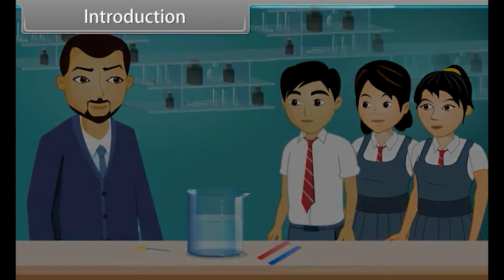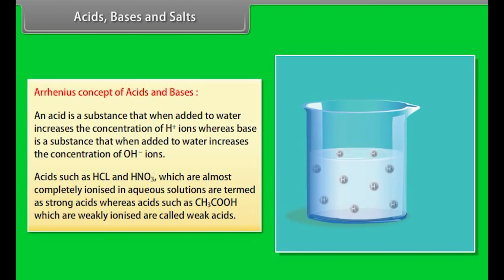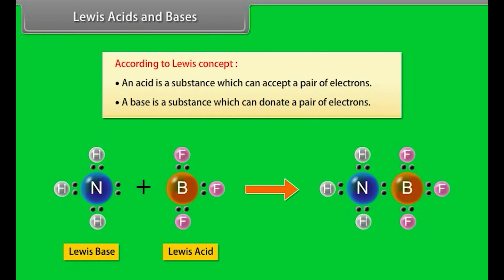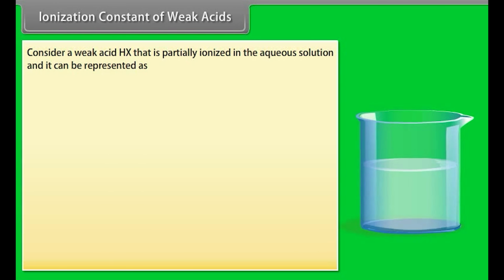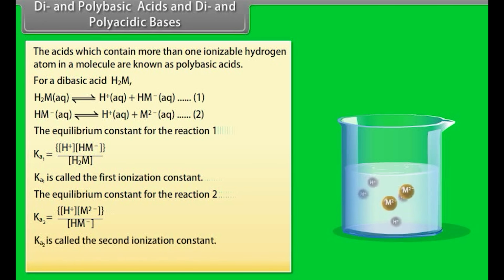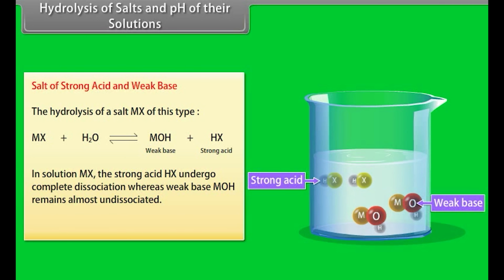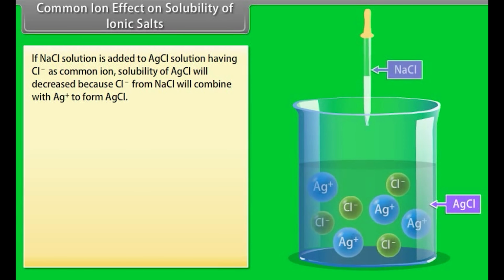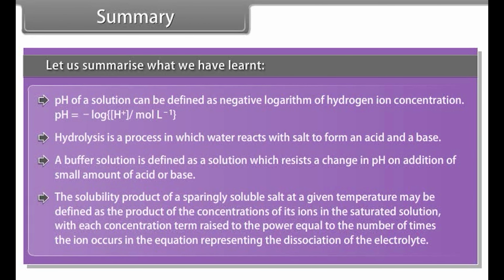Class 11.Chemistry-Equilibrium II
Chapter: Equilibrium – II
Subject: Chemistry
Class: 11th Science

📖 Description:
This part of the chapter focuses on ionic equilibrium in aqueous solutions. It explains how weak electrolytes dissociate partially and establish a state of equilibrium. The chapter also introduces important concepts like pH, acid-base theories, and the common ion effect, all of which are essential to understand chemical behavior in solutions.

🔍 Key Topics Covered:
✅ 1. Acids and Bases
Arrhenius, Brønsted–Lowry, and Lewis definitions of acids and bases

Examples and comparisons of acid-base theories

✅ 2. Ionization of Acids and Bases

Ionization constants (Ka, Kb)

Degree of ionization and factors affecting it

✅ 3. pH and pOH
Concept and calculation of pH

pH scale: acidic, neutral, and basic solutions

Relationship between [H⁺], [OH⁻], pH, and pOH

Use of indicators

✅ 4. Common Ion Effect
Suppression of ionization due to a common ion

Applications in buffer solutions and solubility control

✅ 5. Buffer Solutions
Definition and working of acidic and basic buffers

Henderson-Hasselbalch equation

✅ 6. Solubility Product (Ksp)
Solubility vs. solubility product

Applications in predicting precipitation reactions

✅ 7. Ionic Product of Water (Kw)
Derivation and significance

Relationship between pH and pOH